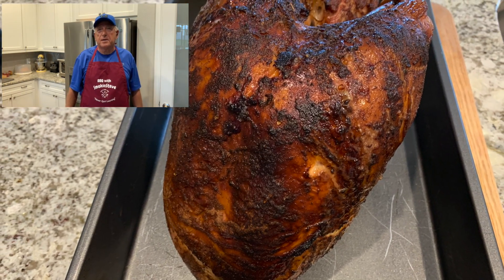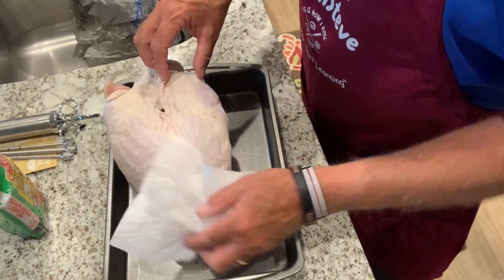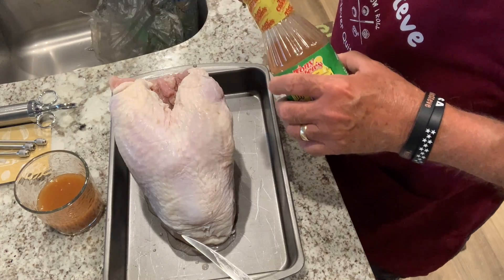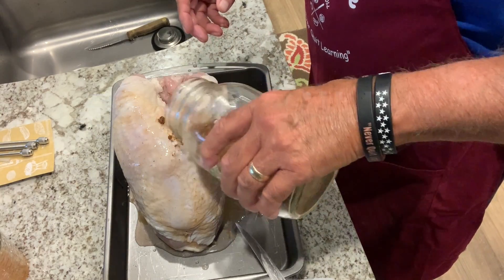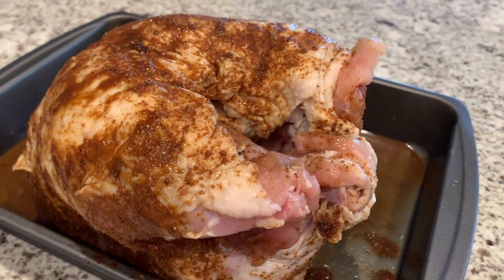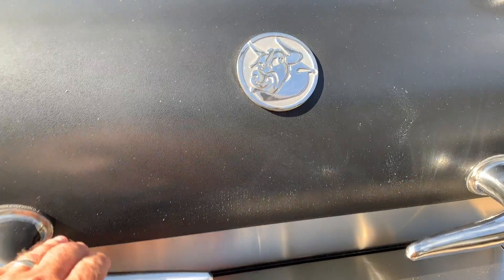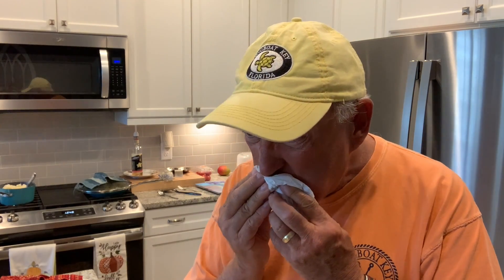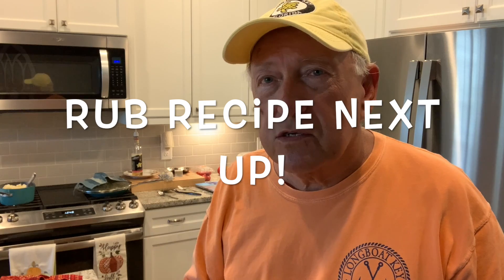Smoked Turkey Breast / CRISPY SKIN on recteq Bull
Bear Mountain Pellets:

Dizzy Pig Rub/Seasoning

Power Air-Fryer Pro 10 in 1:

Olive Oil Sprayer Bottle:

Pizza Peel

Kick Ash Basket:

B&B Lump Charcoal:

BBQ GURU:

Black Baking Mat:

InkBird Temp Probe:

Suckle Busters Rubs/Sauces: